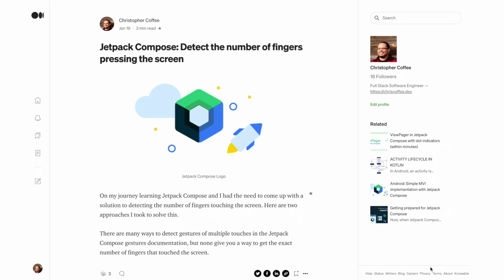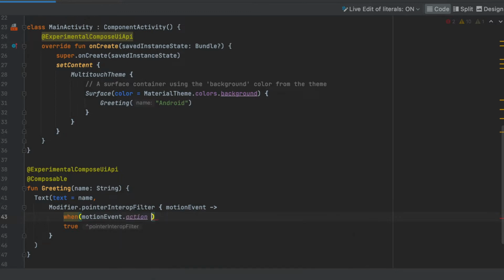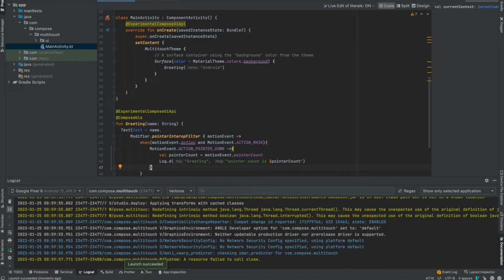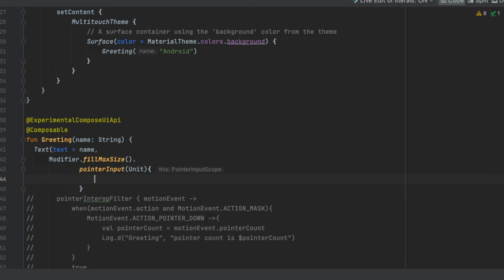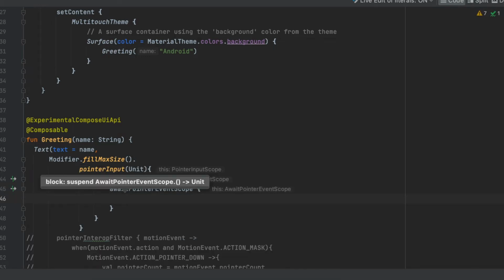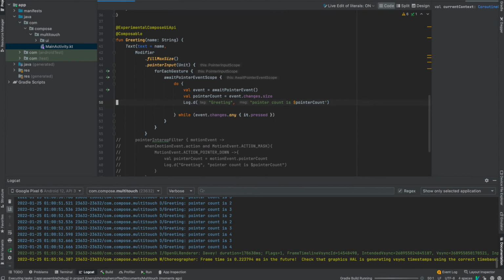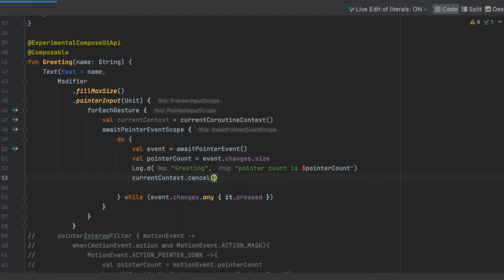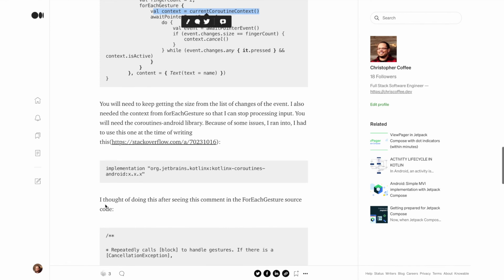Jetpack Compose: Detect the number of current touches on the screen